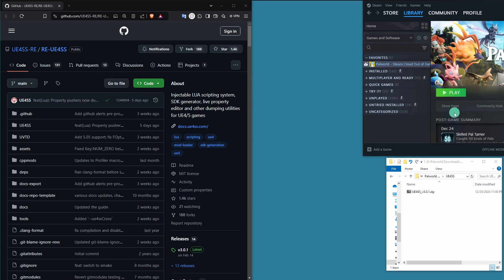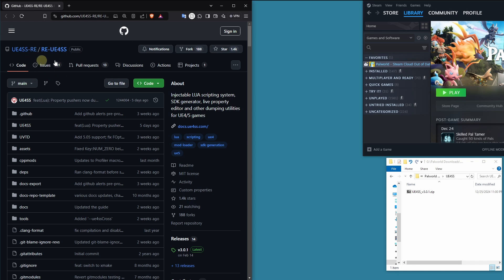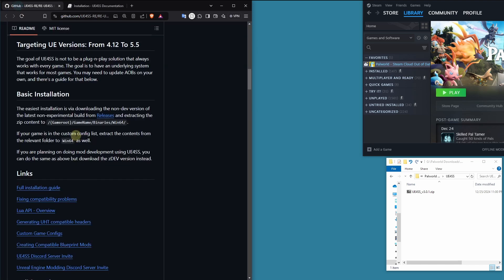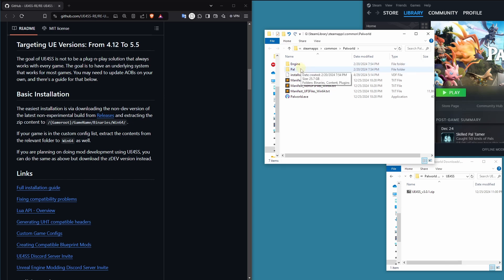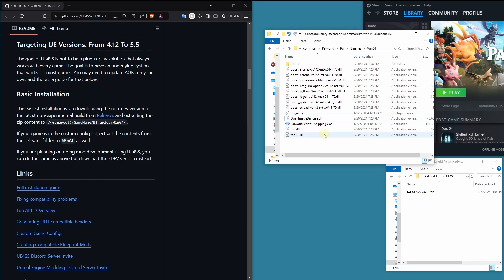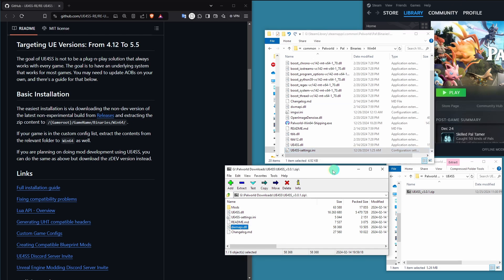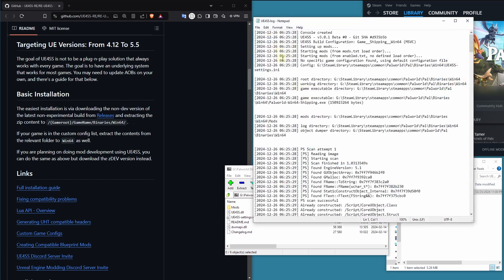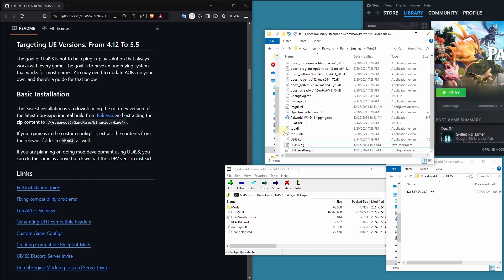Palworld - Installation Guide - UE4SS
This video will show you how to install UE4SS for Palworld.

This guide assumes that anyone following it is using a fully functional, legal, up-to-date (December 26th, 2024), clean installation of Palworld. The guide should function for further updates, and probably past versions as well - but I cannot make any guarantees.

The first minute quickly demonstrates the installation while I'm introducing the idea. After that, I explain from the beginning. I recommend watching the whole video, but as long as you do EXACTLY what I did in the first minute, it should work.

Unzip to HERE:
.\Palworld\Pal\Binaries\Win64

^^^ \WinGDK instead of \Win64 for GAMEPASS version - otherwise identical.

__DO NOT__ install it in the \Engine\ subfolder. That will not work.

NOTE: **Some** people with some modding environments have run into issues with the 3.0.1 Stable version and the Experimental Latest works for them. Google it, it's the same process but they changed the file structure. Safest thing to do if you've installed prior version(s) and want to update is *DELETE* the Win64 (or WinGDK) folder (inside Palworld's files...) and verify integrity through Steam/Gamepass to redownload the base version, then install the new version of UE4SS into there. Remember, unzip the contents *as they are* into Win64; don't mess with the file structure inside the zipped folder; Stable it's all loose, Latest Experimental a lot (all?) of it is inside a 'ue4ss' folder. Don't create that folder in Stable, don't remove that folder on Experimental.